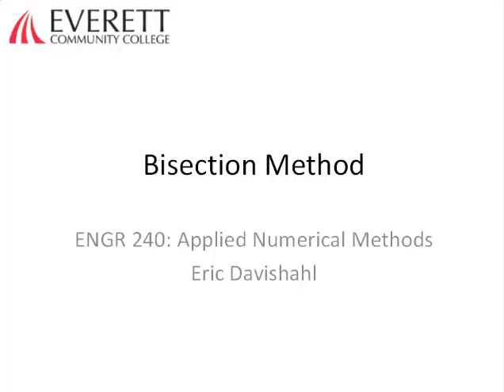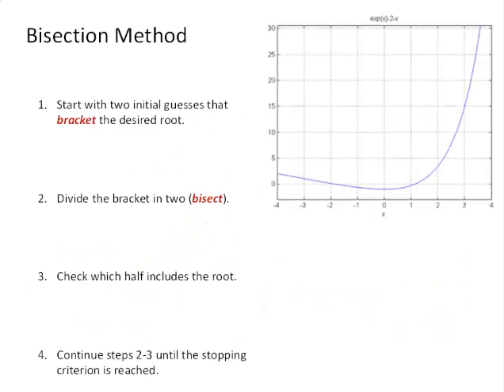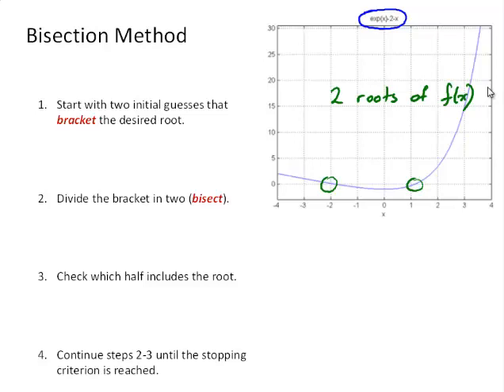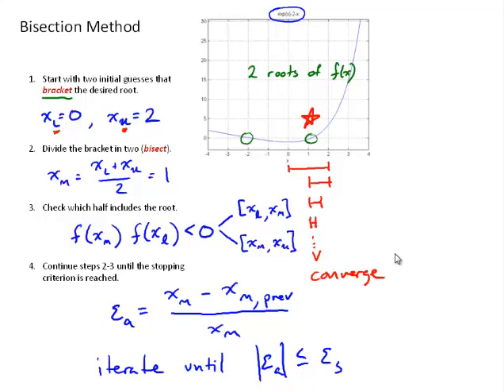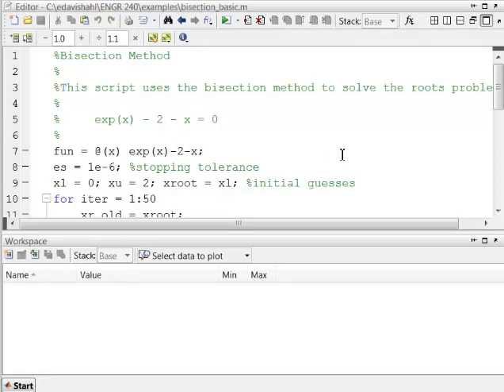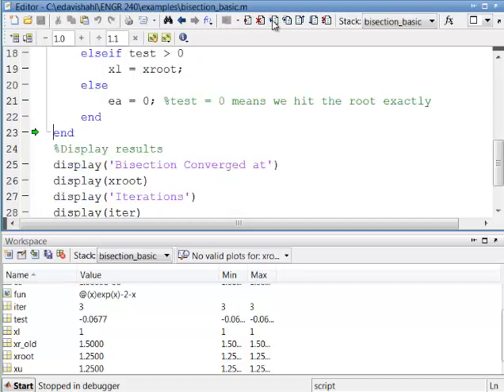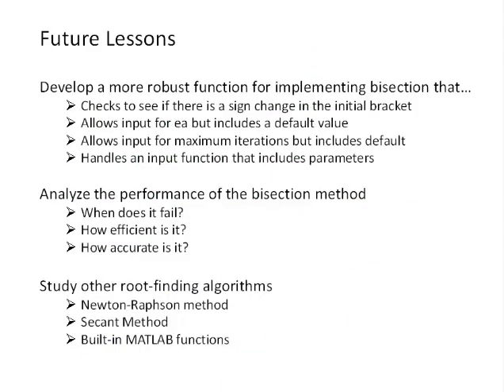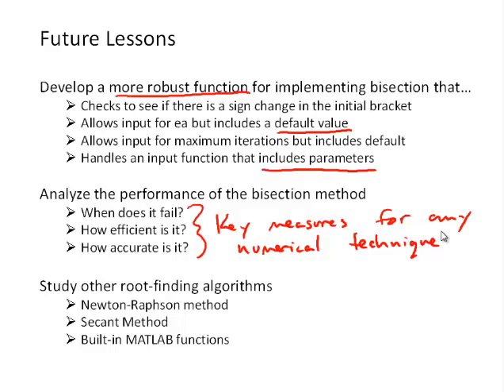NM3-1 Bisection Method